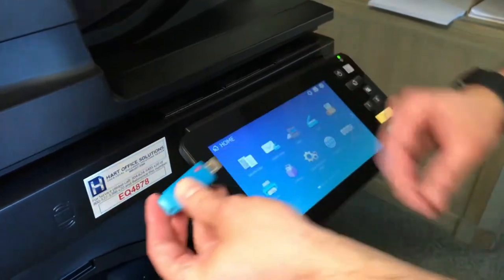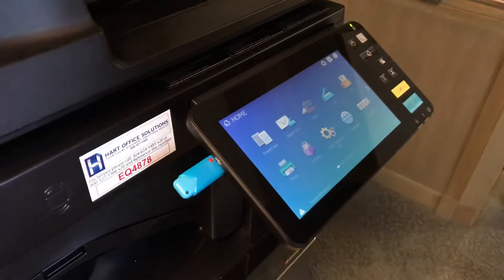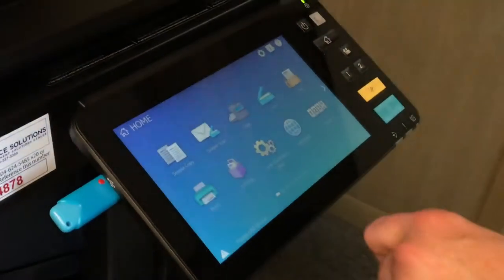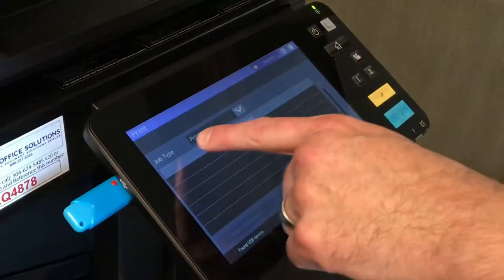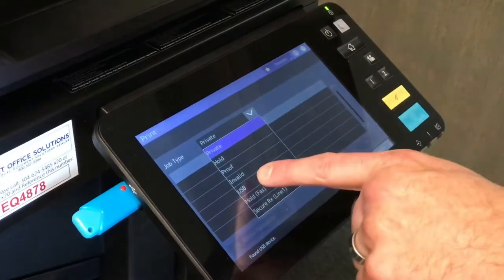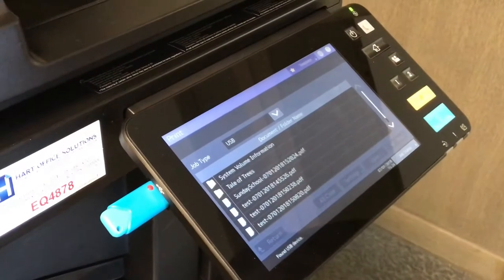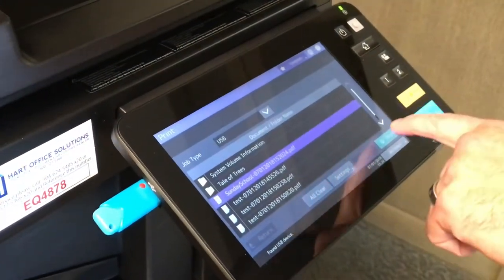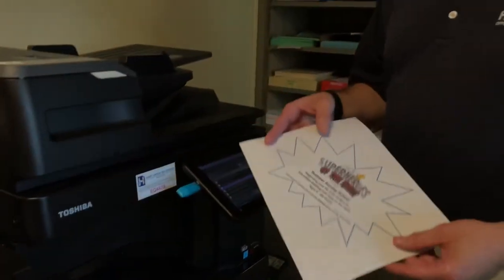How to Print from USB on a Toshiba 4505AC